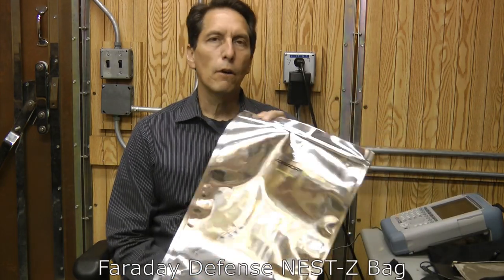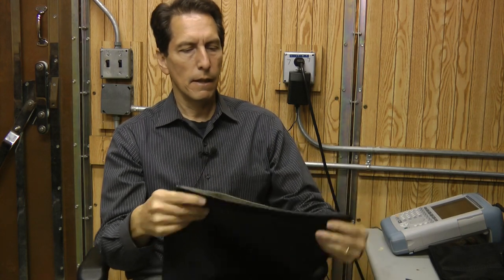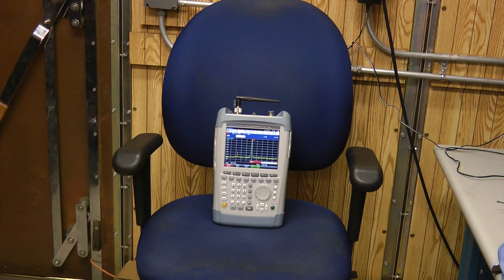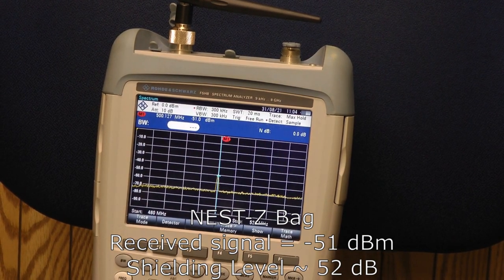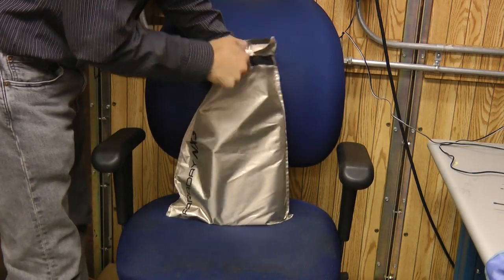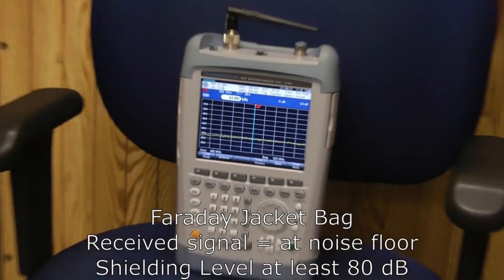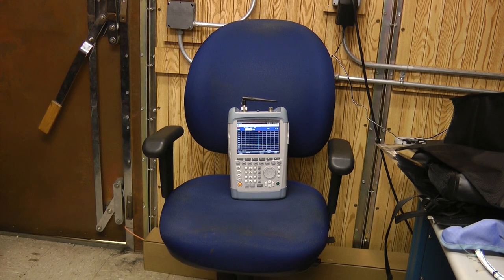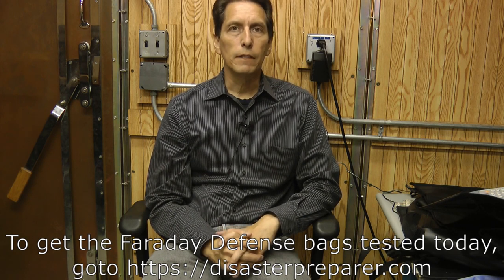Testing High Quality Faraday Bags - EMP/EMF Protection & Anti-Tracking/Hacking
In this video I test the effectiveness of a number of different types of bags used for EMP/EMF protection, and some bags with Anti-Hacking & Tracking technology. These are now available at disasterpreparer.com